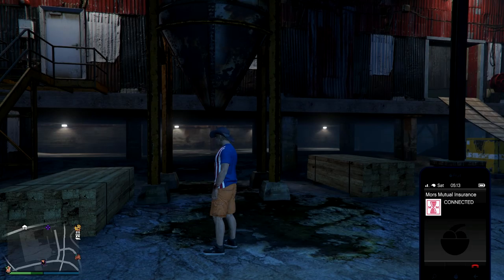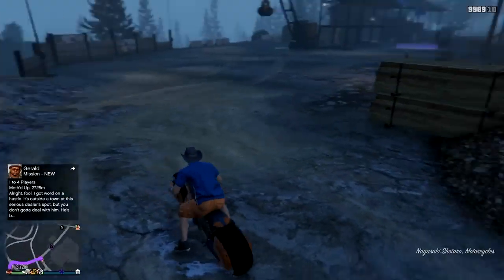Sawmill Time Trial Failed BADLY. Lose On Monday - Let's Play GTA5 Online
In this one I attempt the Sawmill Time trial, just because it's triple money and would give me 300K. Not to give away the ending here, but I did not get the money.

If you didn't get the money either, don't feel bad. Here's how it went for me on three different bikes: Shotaro, BF400, and Gargoyle with the big rear wheel for max tip speed. (Big Spoke in this case, but a few others also work.)

Game Play Date: April 6, 2020